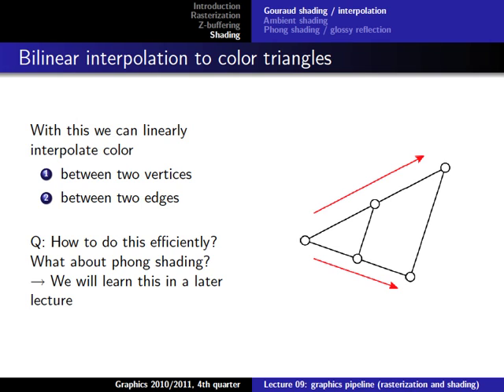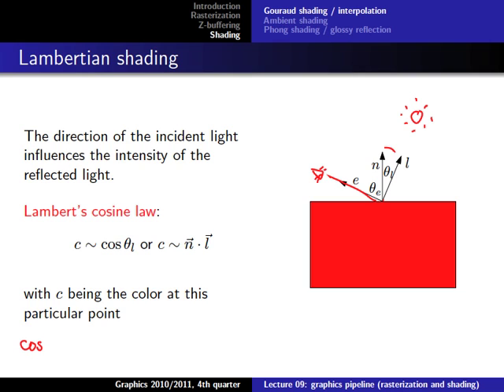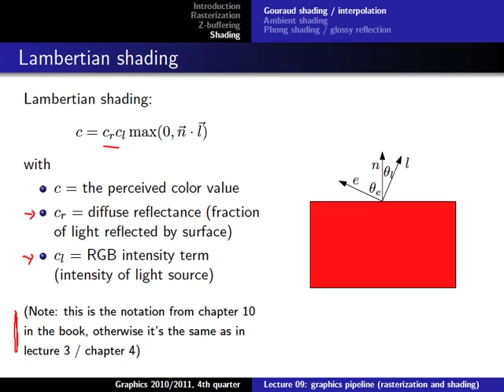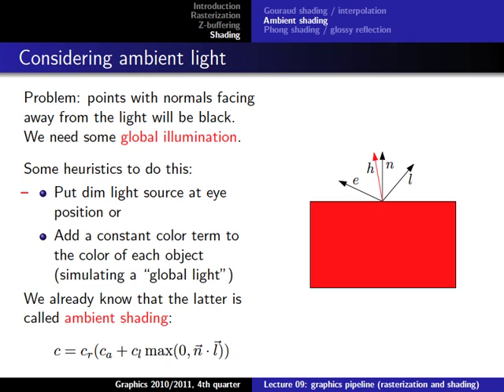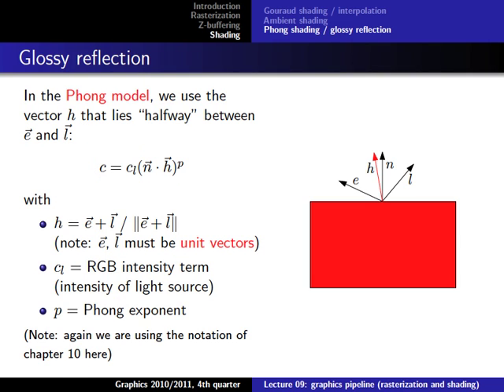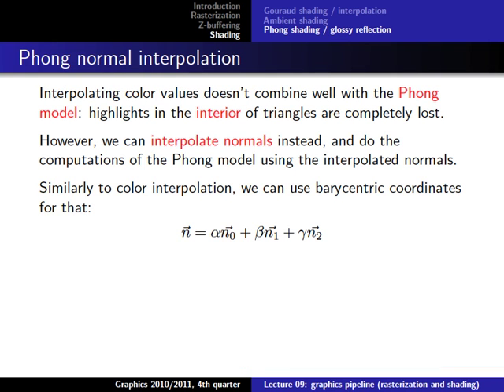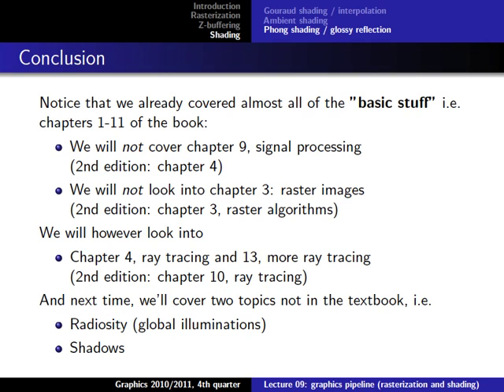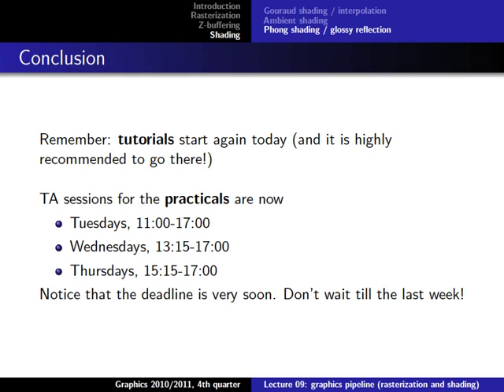Computer Graphics 2011, Lect. 9(2) - Rasterization and shading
Lecture 9, part 2: Rasterization and shading (June 14, 2011)